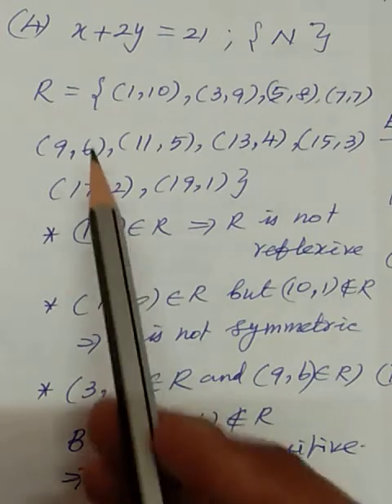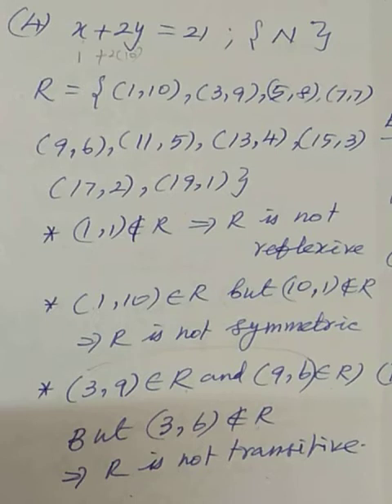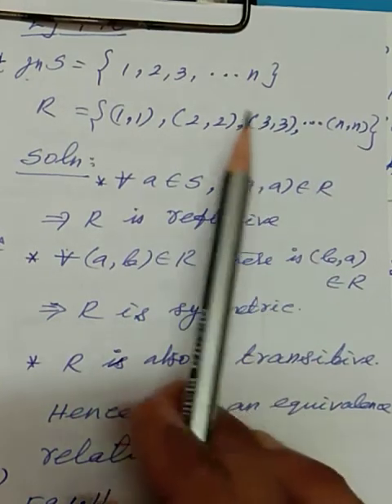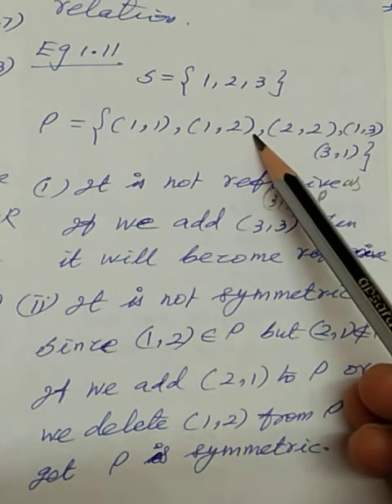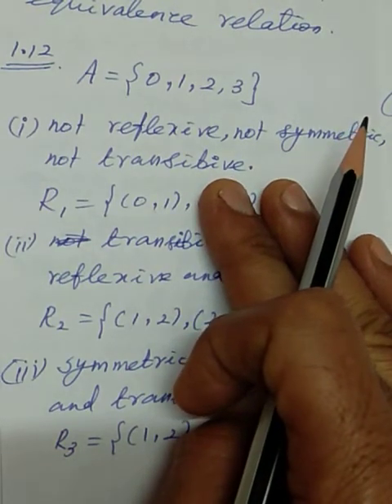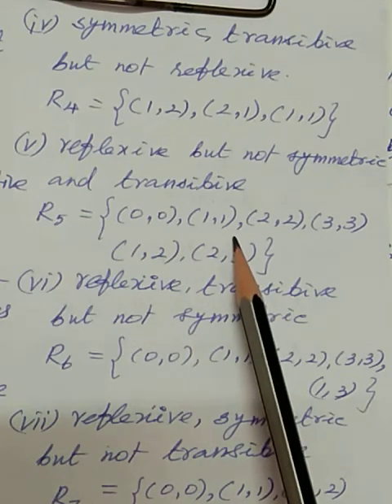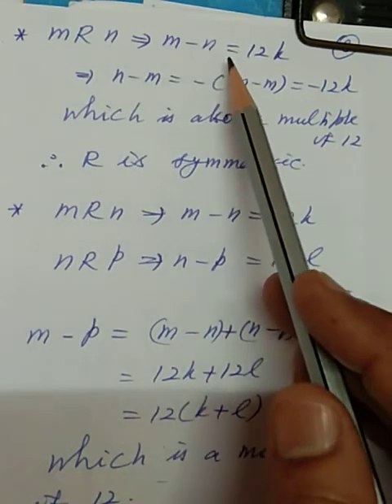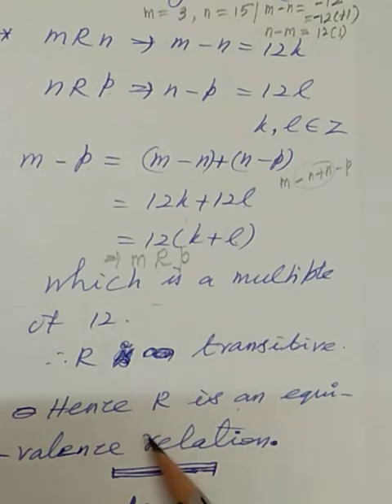+1, Chapter 1: Relation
Example 1.10, 1.11, 1.12 and 1.13